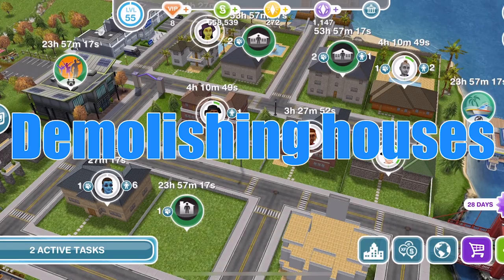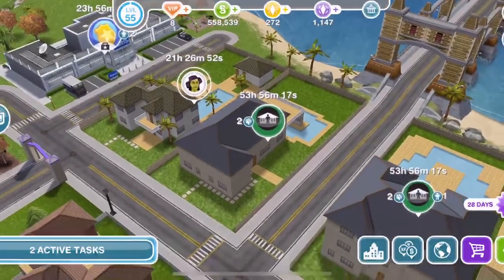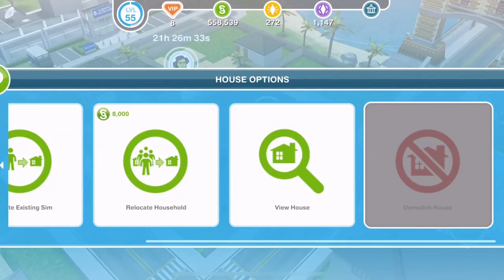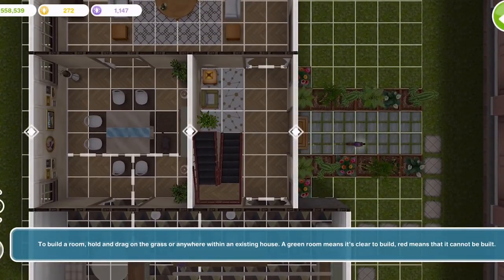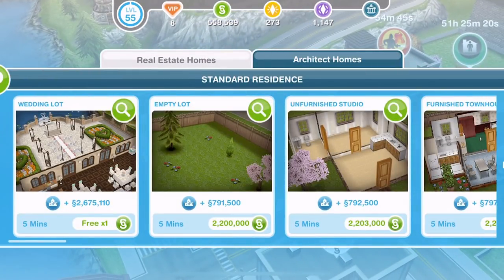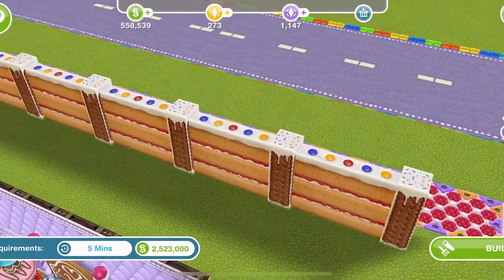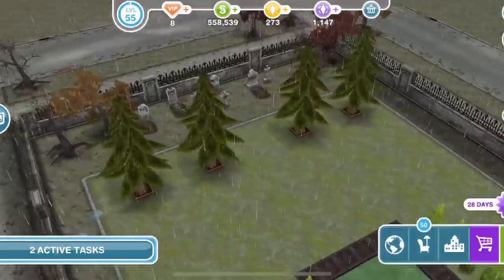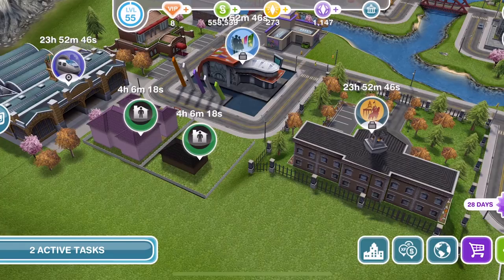Sims Freeplay | How to demolish houses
In this video we look at how we can delete houses and demolish them, why we would do it and how to ensure we get our furniture and items back from the house before demolishing.

Vlogging Camera
Editing |

Music Credits